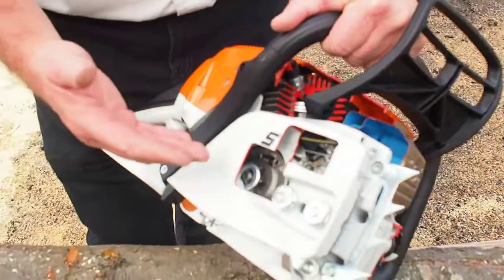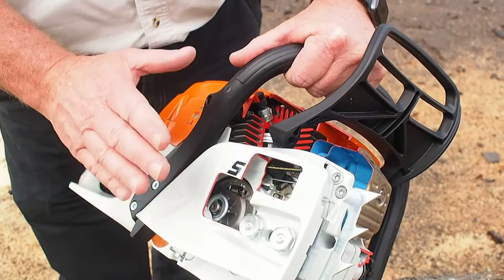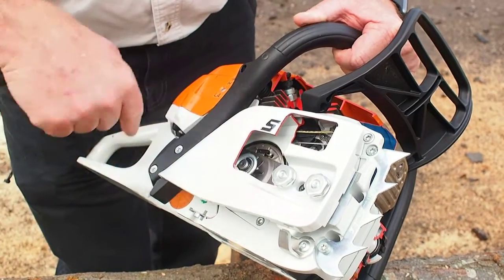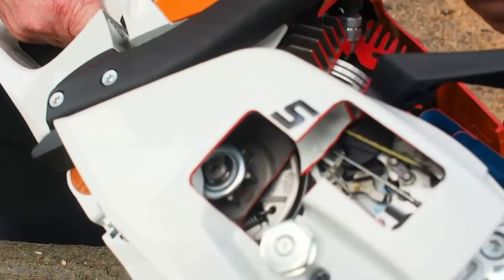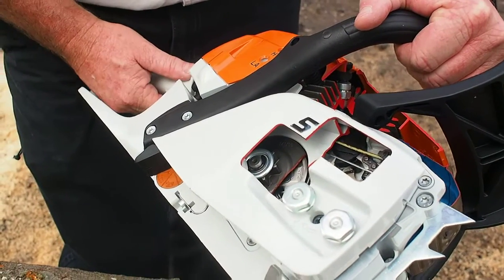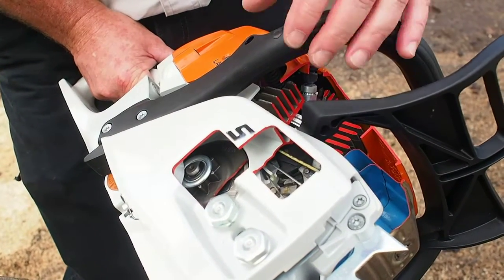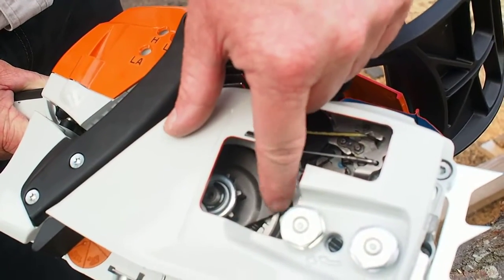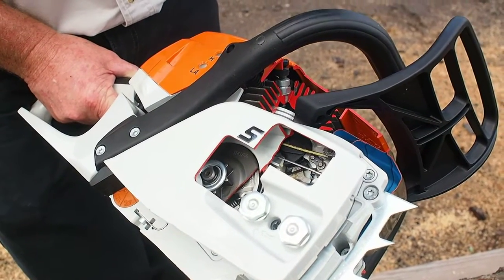STIHL Chainsaw Clutch System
Here's how a STIHL chainsaw clutch system works. Using a cutaway version, the safety and power features are explained.